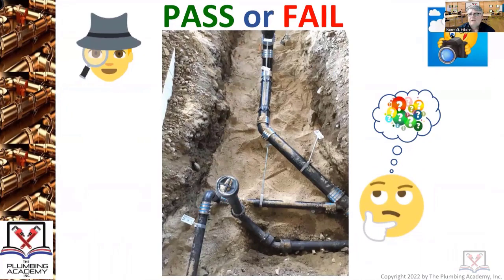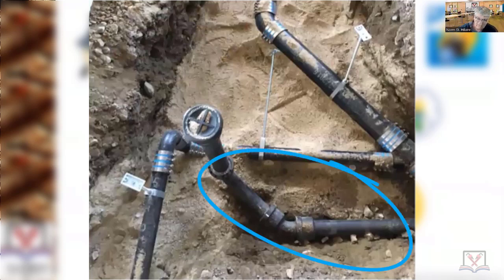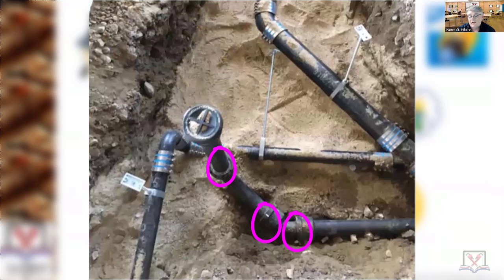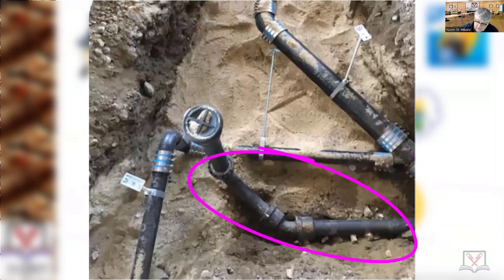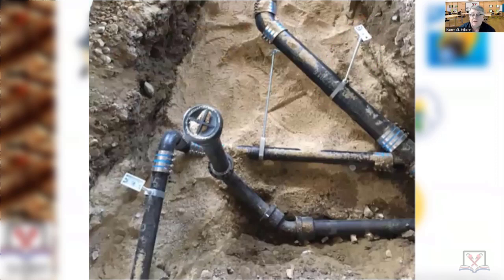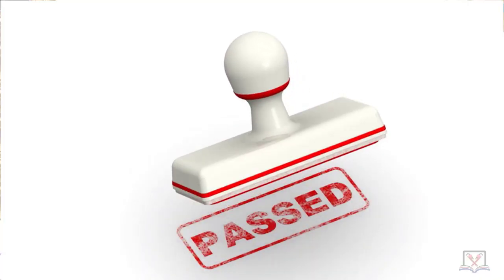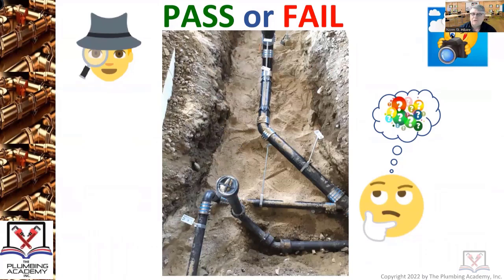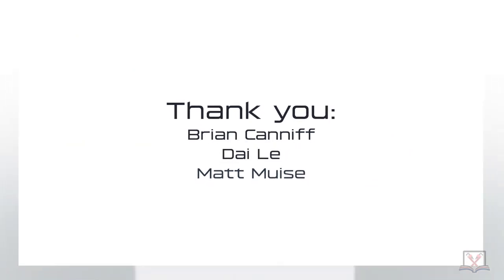Sanitary Underground Piping, Trenches, Hanging, Support & Rocks.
Pass or Fail - Check out this underground cast iron pipe! Will the installation pass inspection? You are the inspector. What do you think?